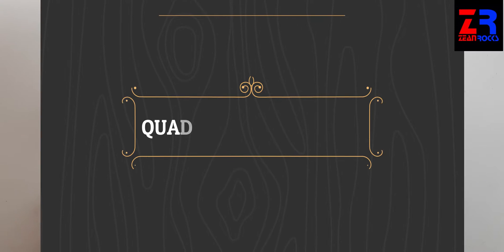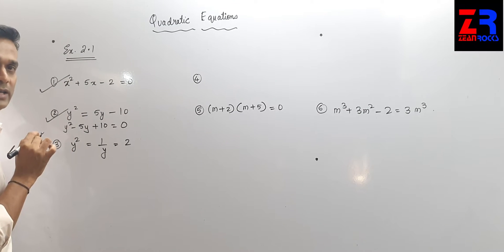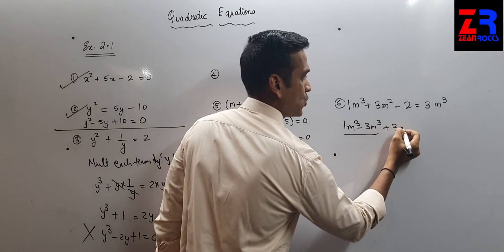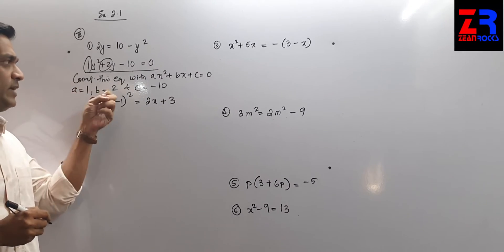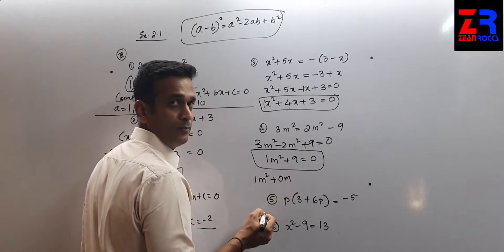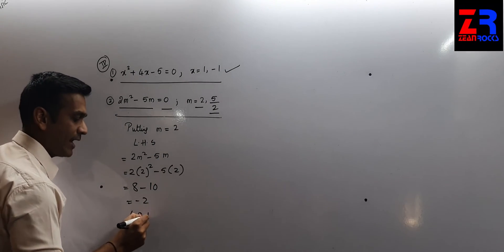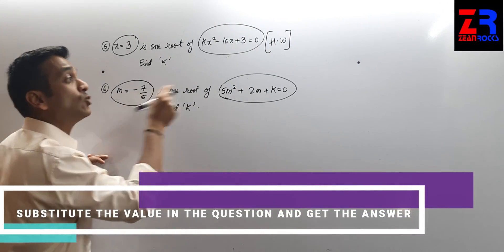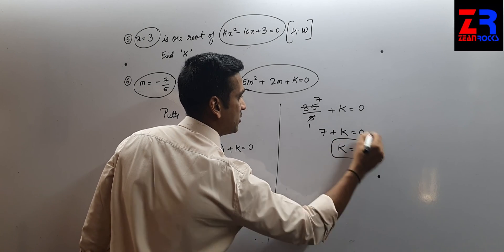Quadractic equations|| practise set 2.1 ||class 10 maharashtra board||new syllbus